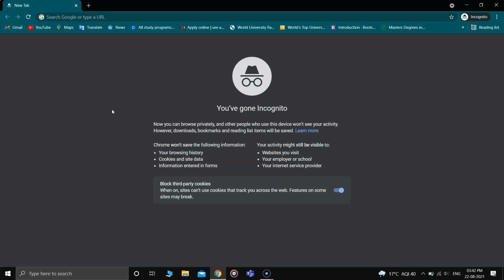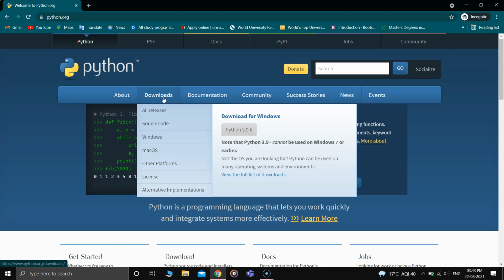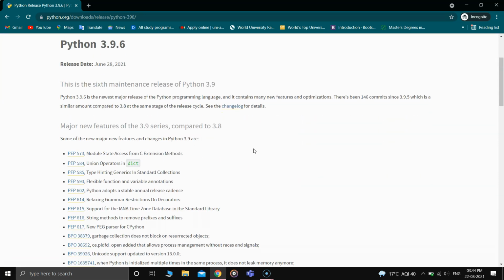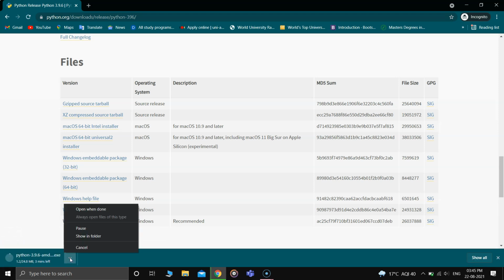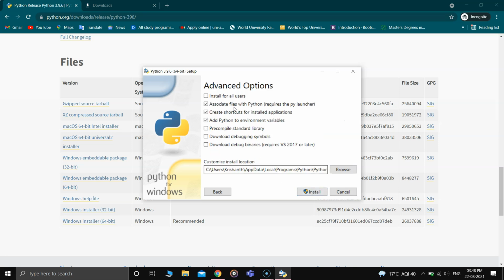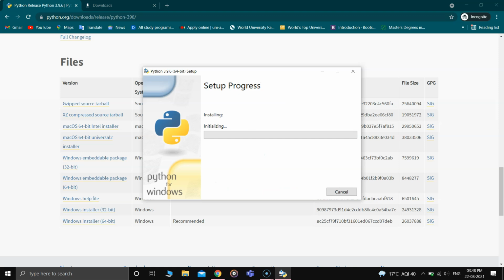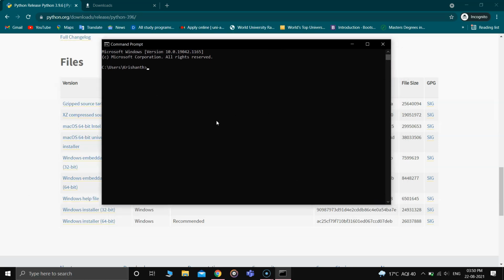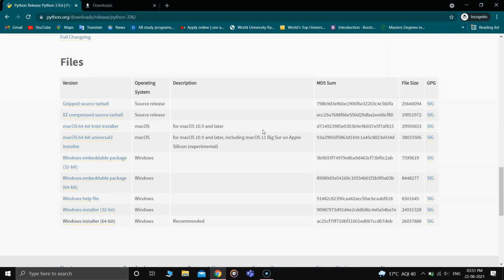How to Download and Install Python | Step-by-Step Setup Guide | Part 2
In this video, you’ll learn how to download and install Python on your computer step by step. 🚀
Whether you’re a complete beginner or just setting up Python for your programming journey, this guide will help you install Python easily and start coding in minutes.

👉 What you’ll learn in this video:

How to download the latest version of Python

Installing Python on Windows, Mac, and Linux

Setting up the PATH environment variable

Verifying your Python installation

✨ By the end of this tutorial, you’ll have Python fully installed and ready for programming, web development, GUI apps, and frameworks like Django, Flask, and Tkinter.